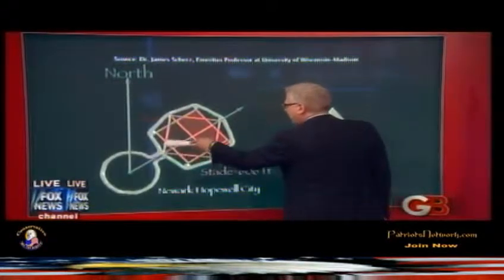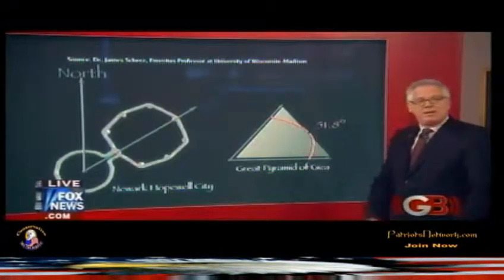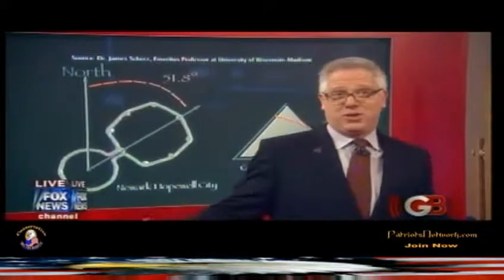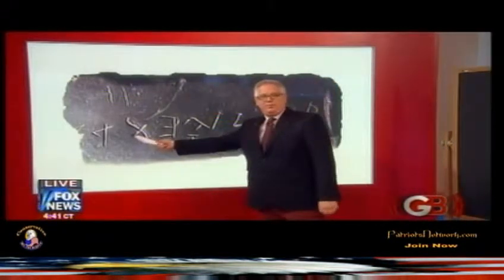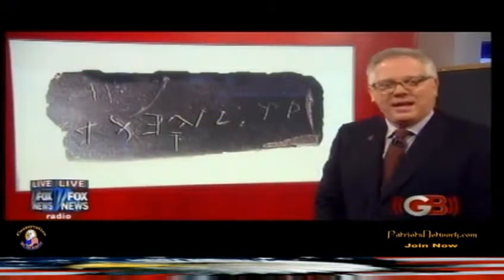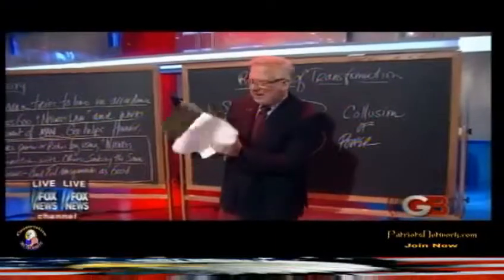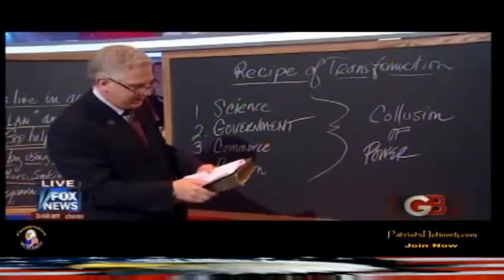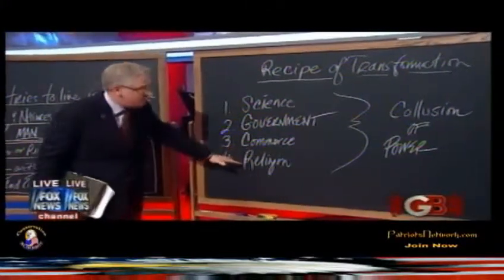Glenn Beck TV Show 18 August 2010 Part 3